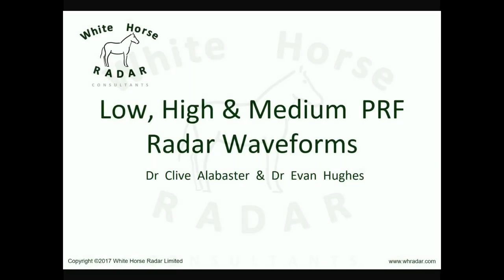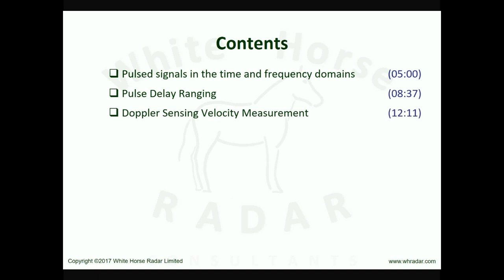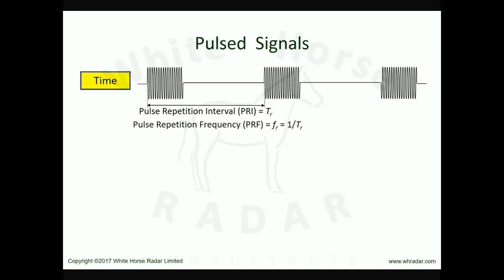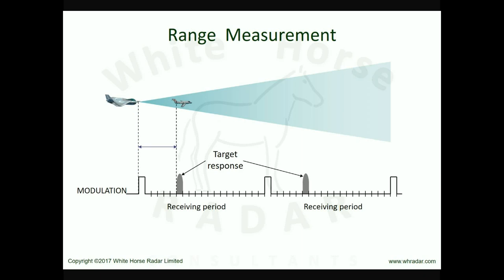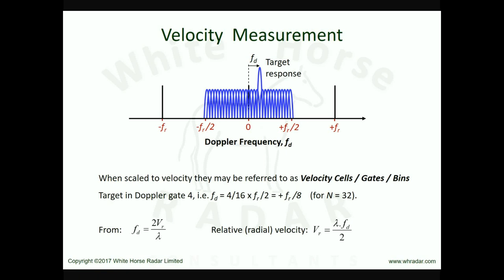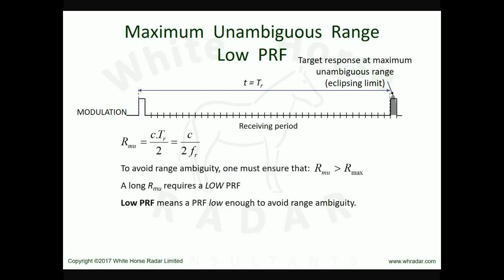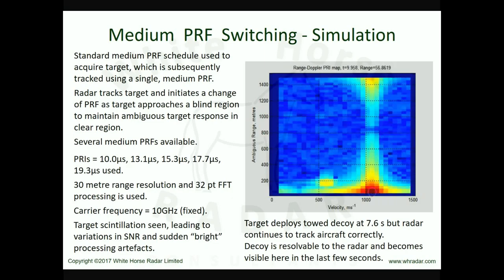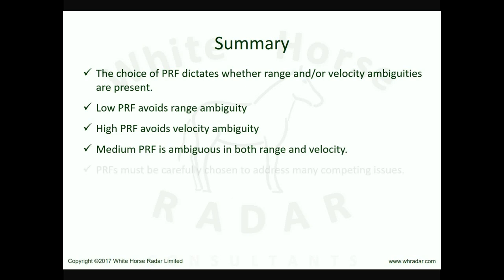Low, High & Medium PRF Radar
An instructional video/presentation from White Horse Radar that explains low, high and medium pulse repetition frequency (PRF) radar waveforms. This is an example of the video/presentations available from WHR covering all aspects of radar technology.